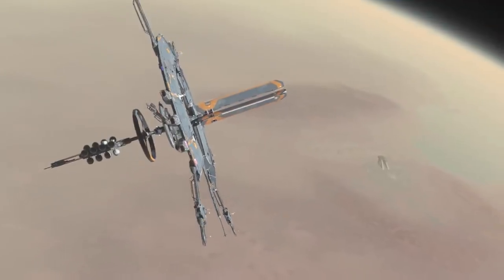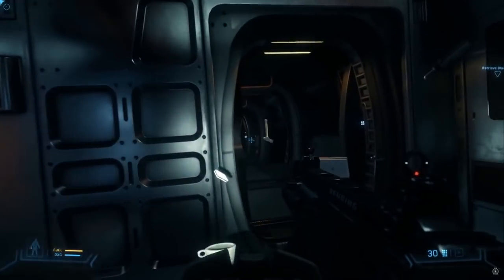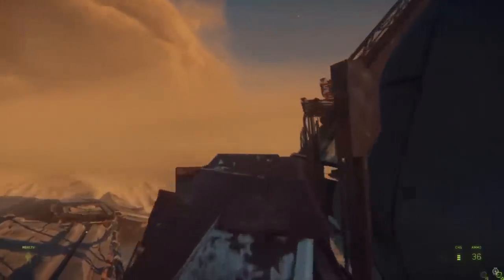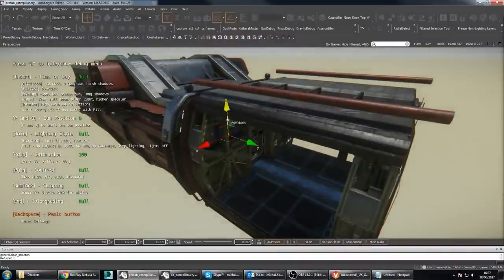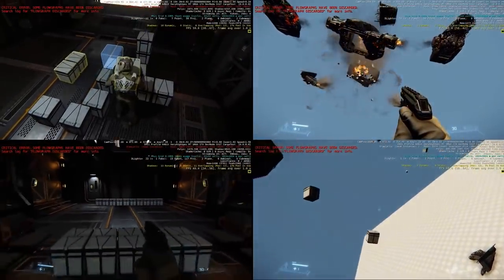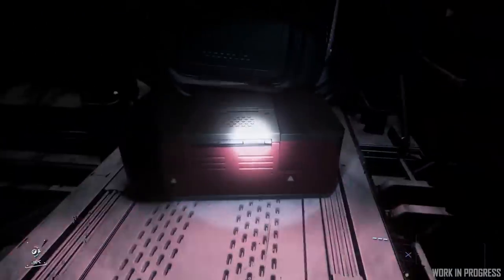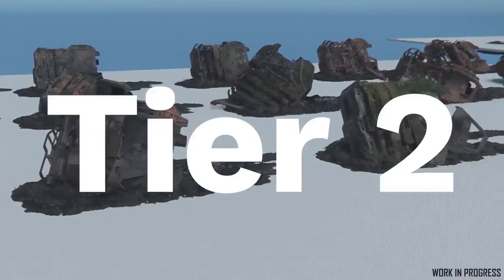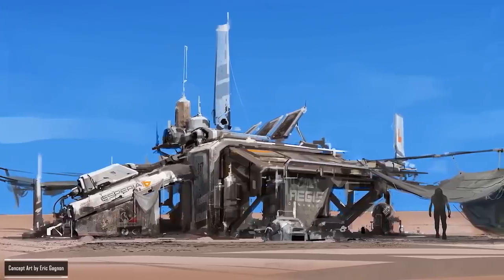Star Citizen Feature Creep is Real But It's Not What You Think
Star Citizen has taken a long time to develop, and this is often blamed on things like scope creep. As damaging as it might seem, it is possible it is a normal natural process in game development. I don't really know. Regardless, this video will show you how these locations grew to be so important to Star Citizen over the years.

Purchase some Tomato Merch!